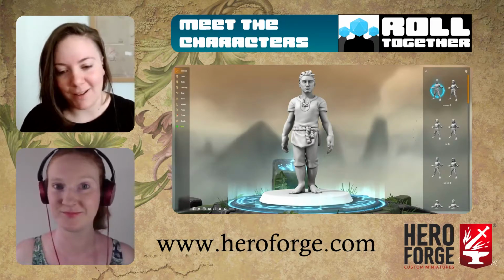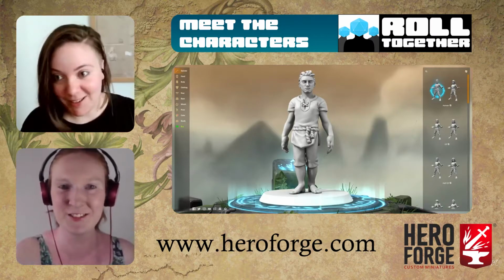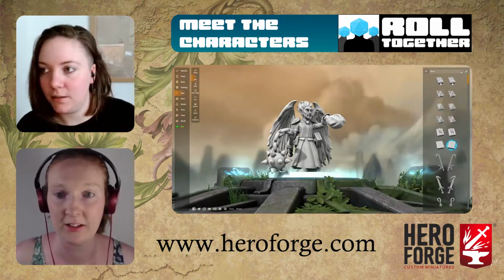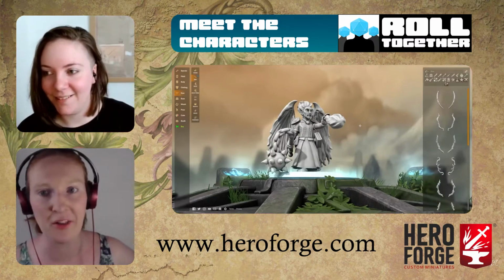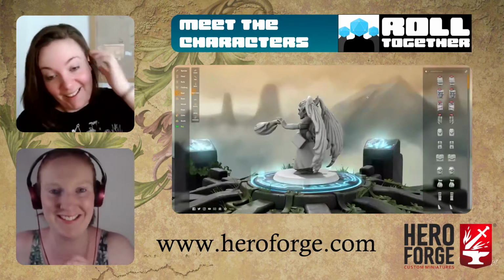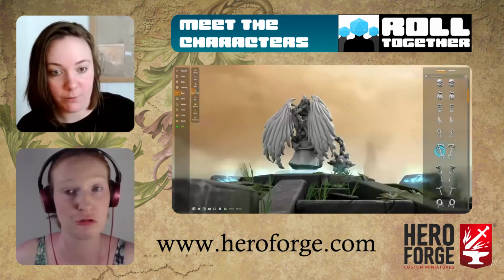Ember (Halls of the Undermountain King) - Meet the Characters with Hero Forge (Roll Together)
Meet Ember, Rebecca's fairy twilight cleric for Halls of the Undermountain King!